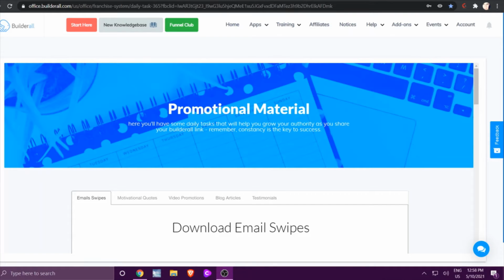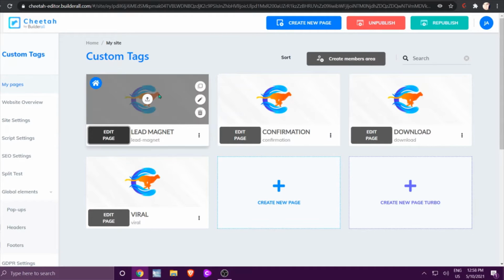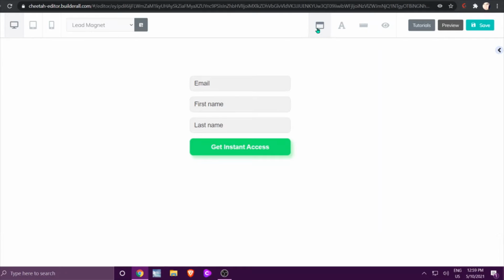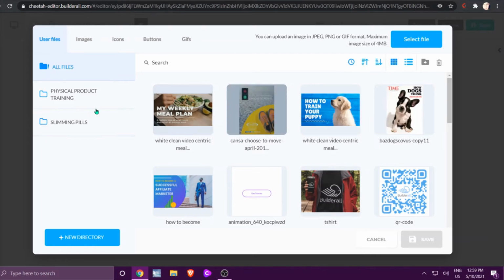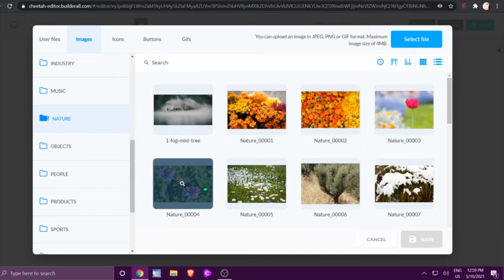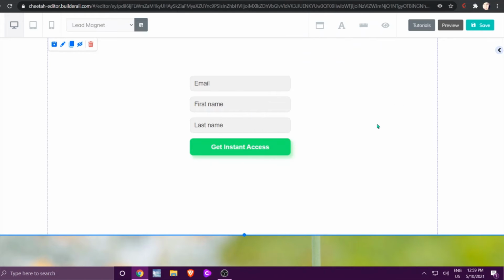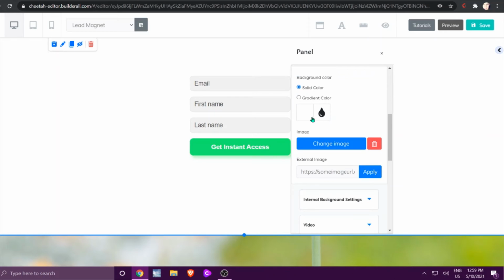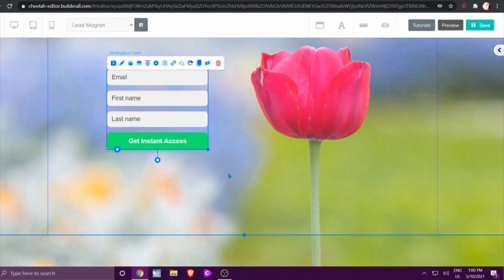How to change the background of your site